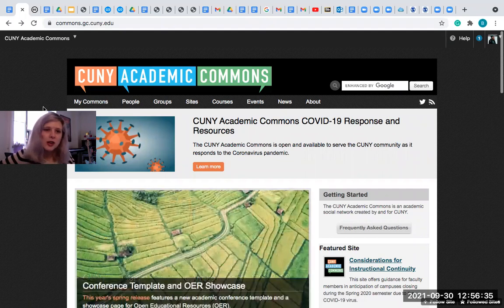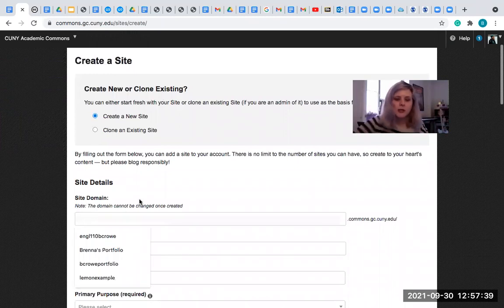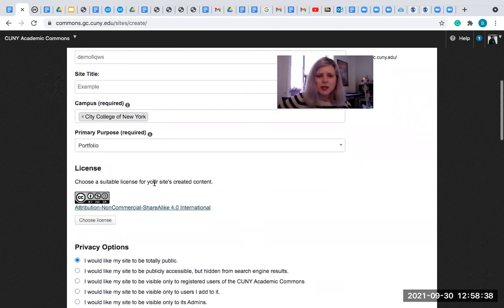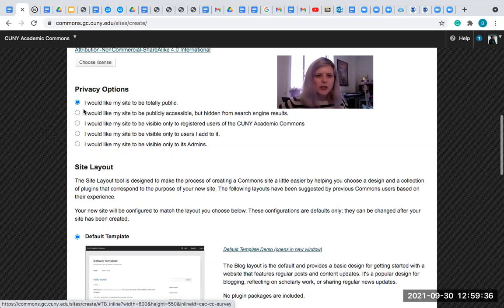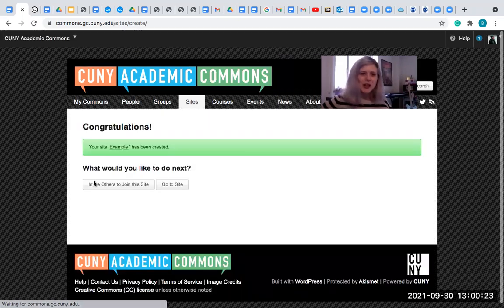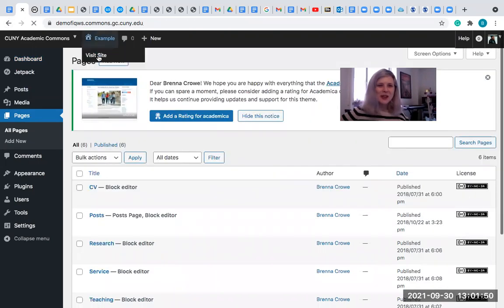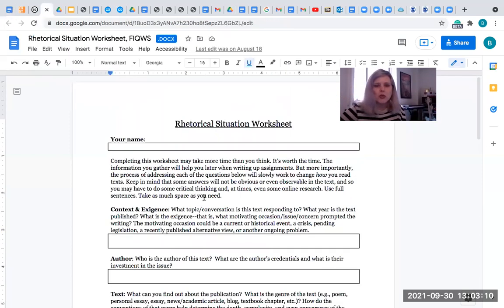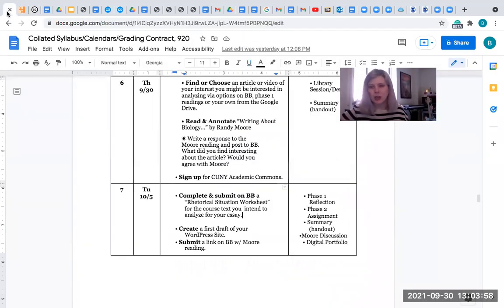FIQWS Thoughtful Choices: How to Launch a Site with CUNY Commons